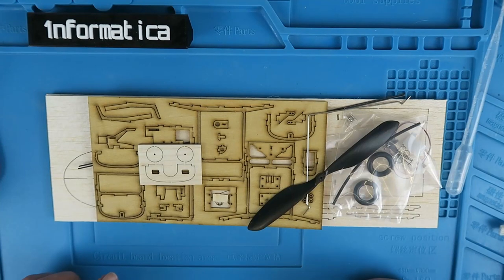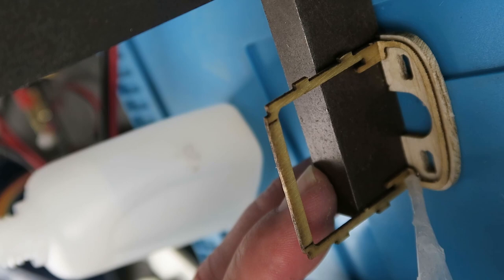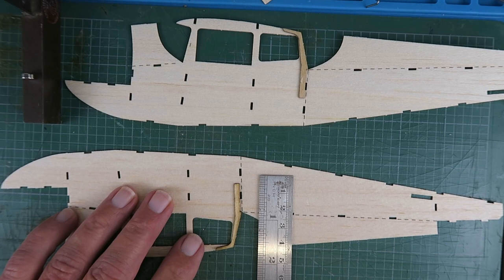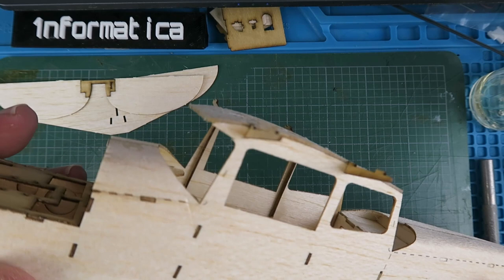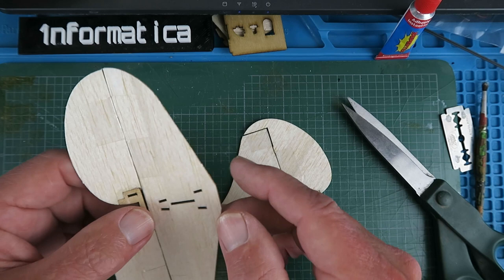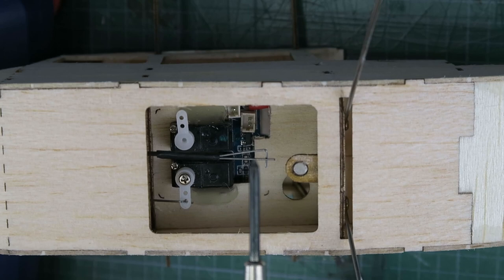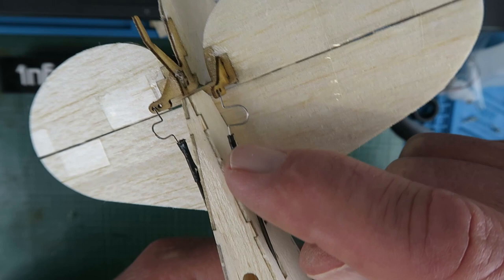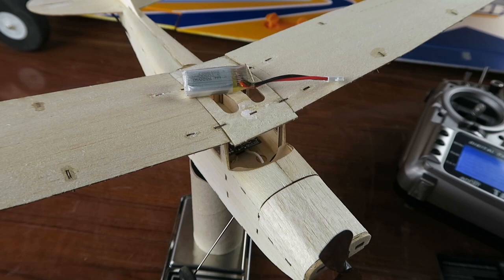MinimumRC Cessna L19 Kit Build Review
Build and review of the MinimumRC Cessna L19 Kit. Traditional balsa and ply construction with RC using the F949 receiver & servo module.